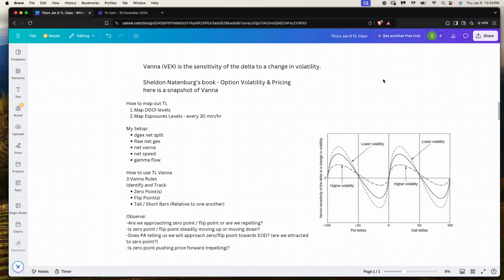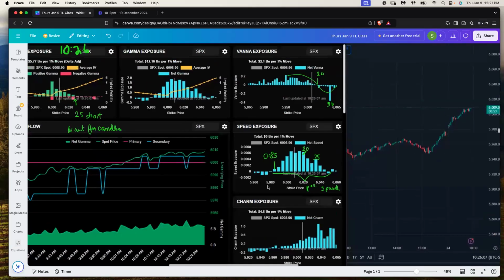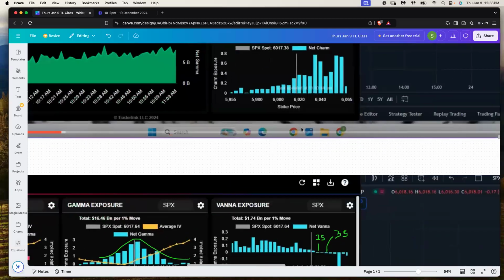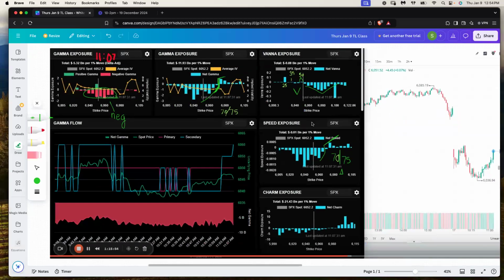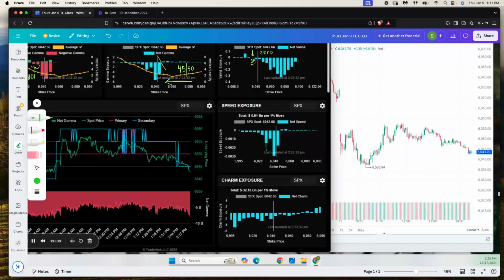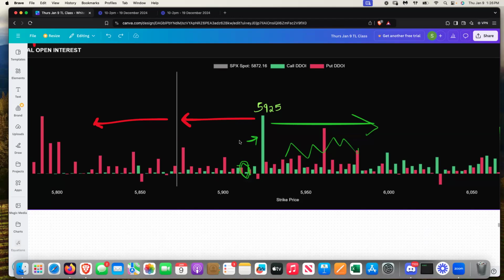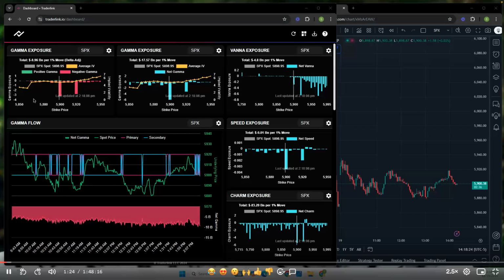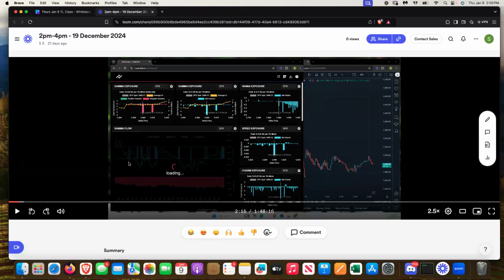Basics of Traderlink: Vanna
Edu session focuses primarily on $SPX vanna exposure.  Using three distinct trading sessions, class covers how to read and track vanna throughout the day and how to layer the analysis with other exposures (gex, speed and DDOI). Goal is identify the daily sentiment and highest r/r trade idea(s) for the day rather than trading every move.